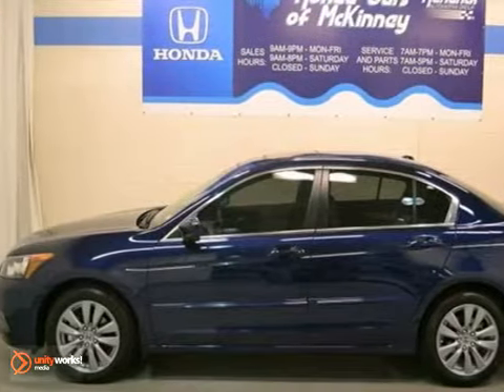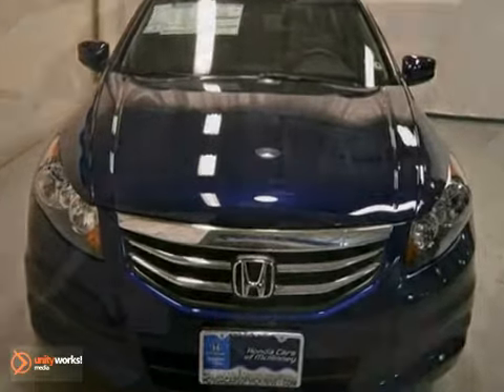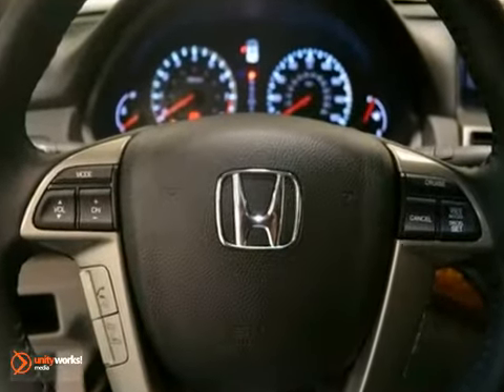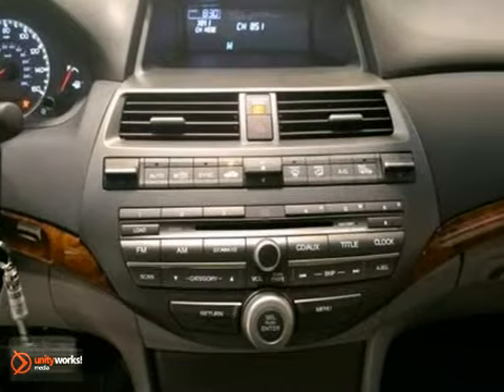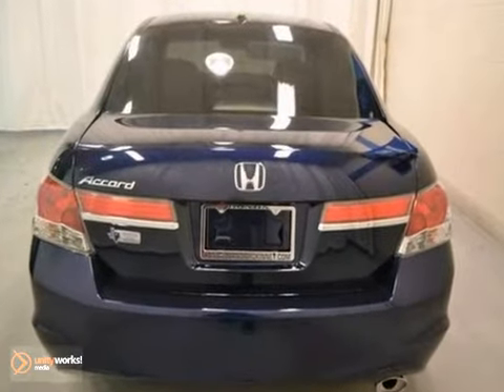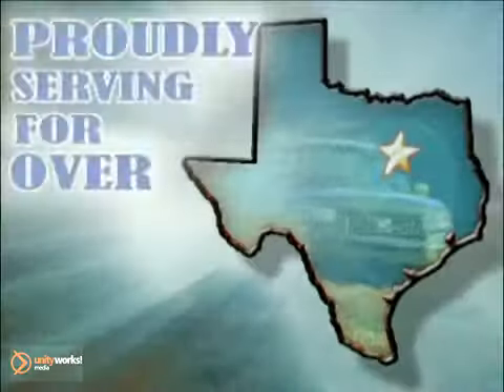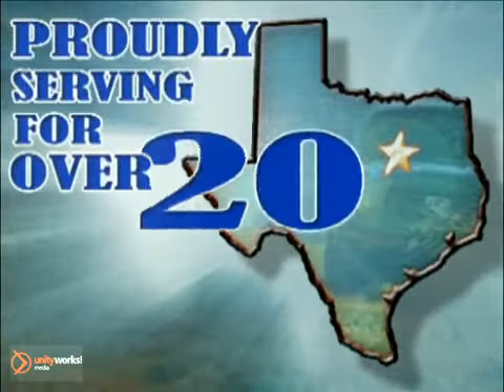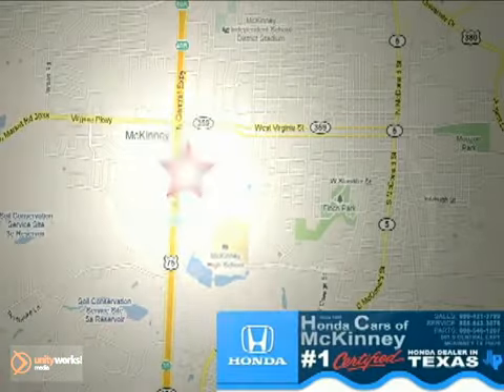2012 Honda Accord Sdn CA107150 in Dallas TX McKinney, TX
601 S Central Expy
Dallas TX McKinney TX, 75070